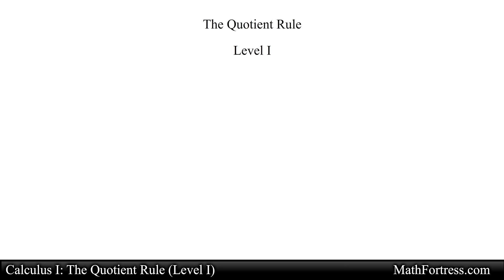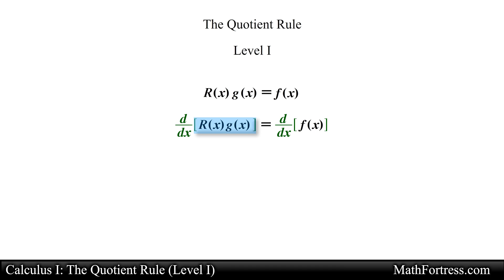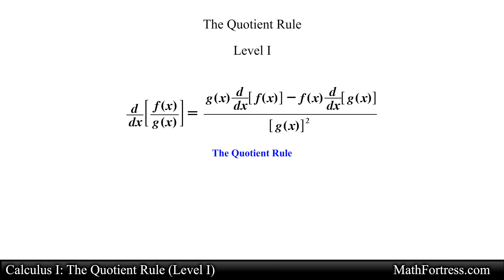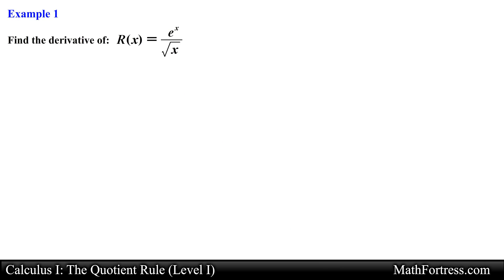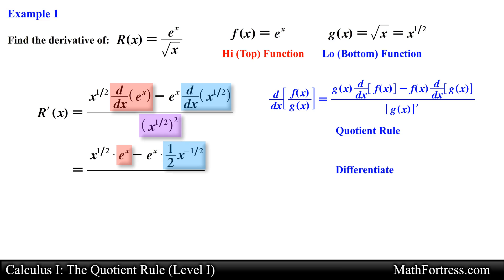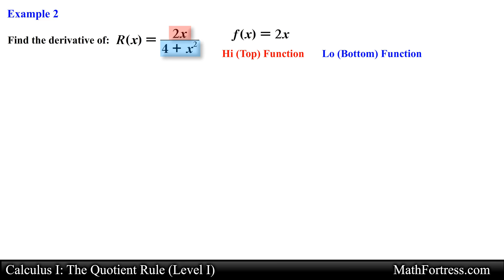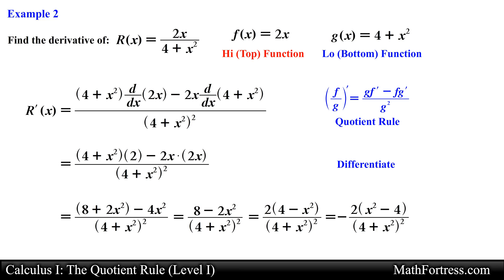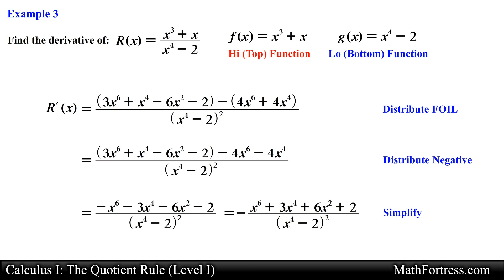Calculus I: The Quotient Rule (Level 1 of 3) | Examples I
This video will teach you how to find the derivative of functions formed by a quotient of functions by using the quotient rule and going over 3 examples.

0:00 Introduction
4:06 Example 1
6:42 Example 2
8:09 Example 3